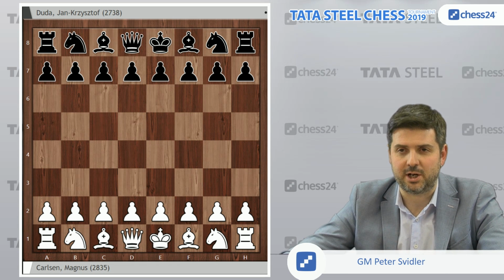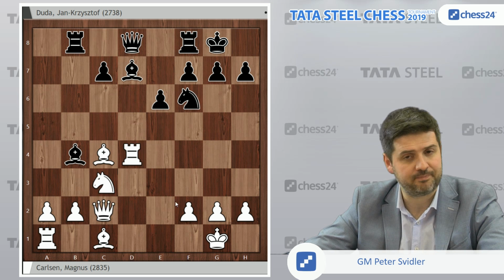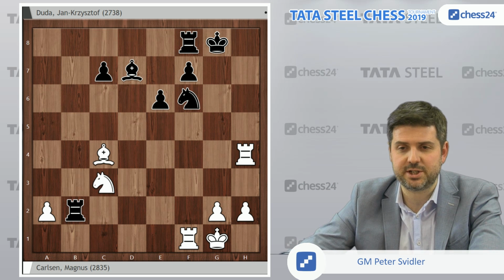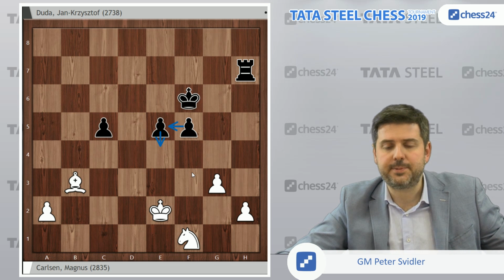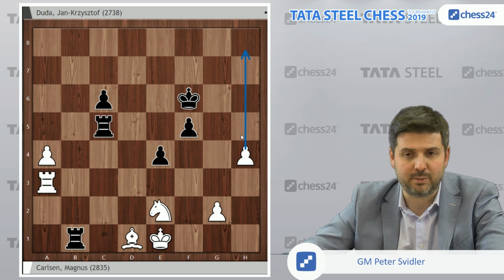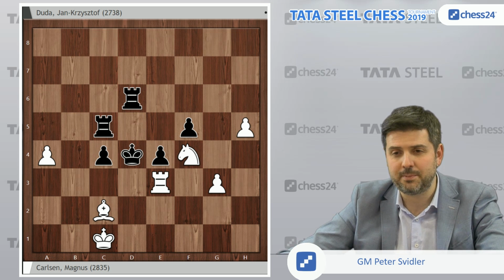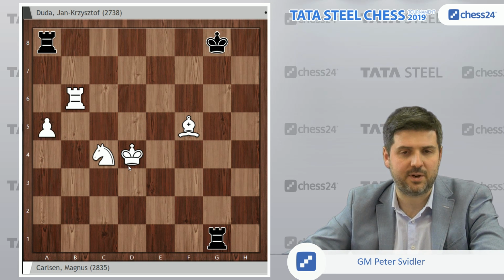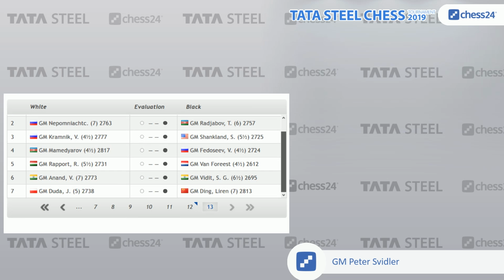Carlsen - Duda, Tata Steel 2019: Svidler's Game of the Day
8-time Russian Chess Champion Peter Svidler analyses Magnus Carlsen's game against Jan-Krzysztof Duda from Round 12 of the 2019 Tata Steel Masters in Wijk aan Zee.